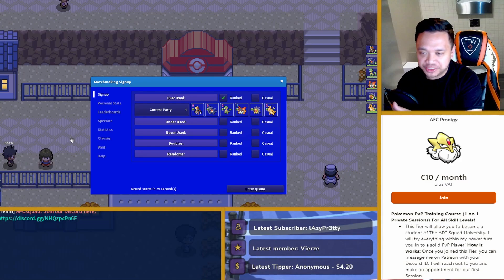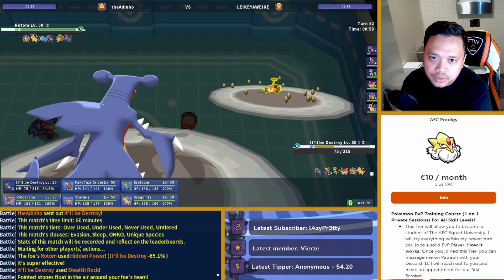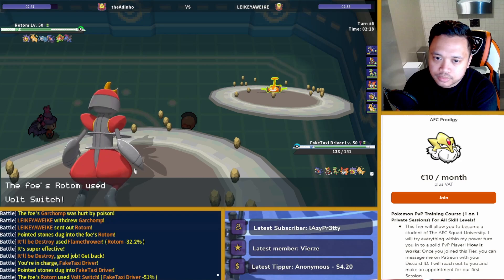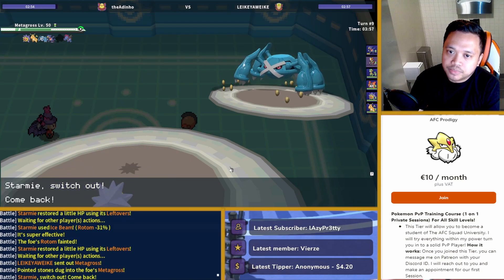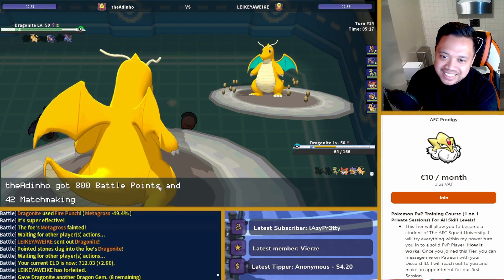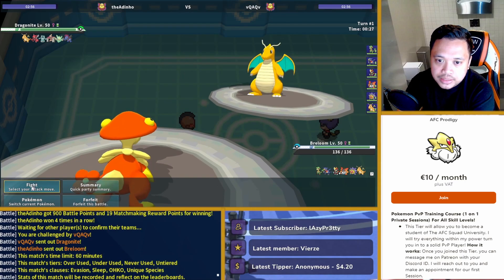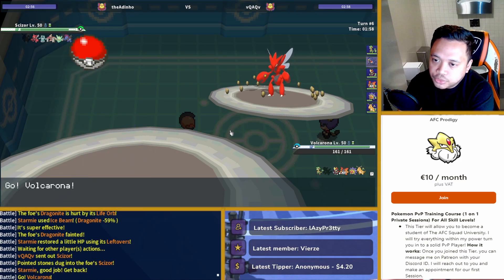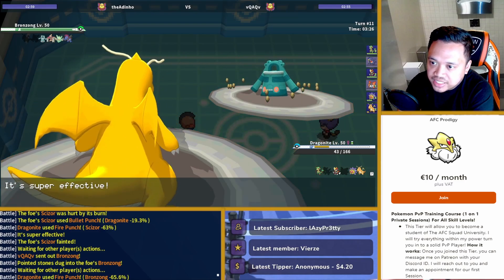CLOSE COMBAT Breloom Catches GRASS TYPE Off Guard?! Hyper Offense Gameplay! PokeMMO PvP